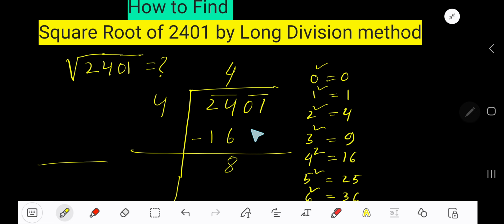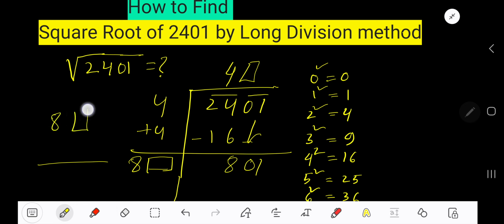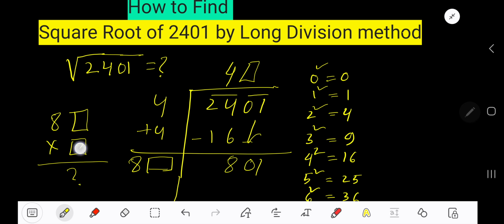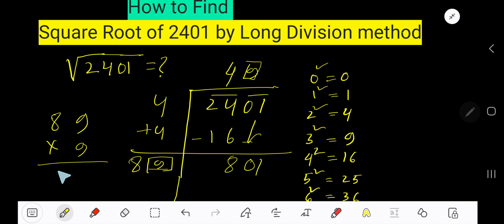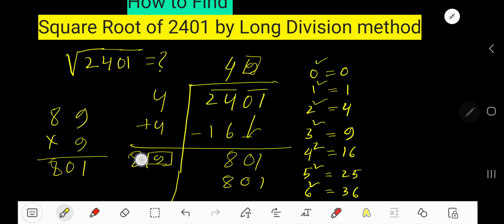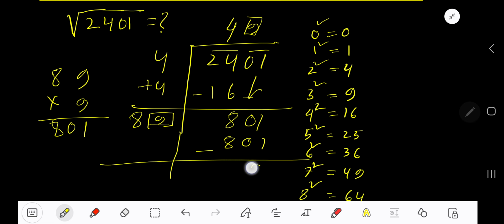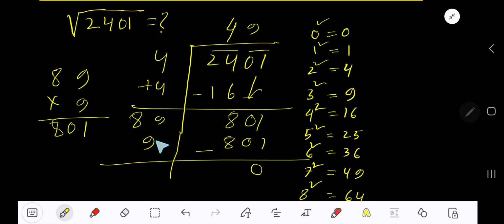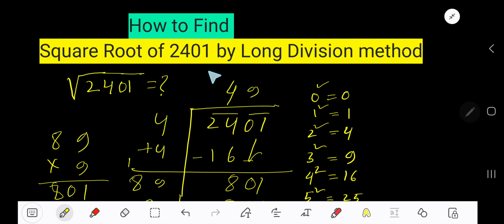How to Find Square Root of 2401 by Long Division Method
Square Root of 2401 by Long Division Method | Step-by-Step Easy Explanation
SEO Friendly Description:
Learn how to find the square root of 2401 using the long division method in a simple and easy step-by-step way. This math tutorial explains the complete process clearly so students can understand and solve square roots without confusion. Perfect for school exams and basic mathematics practice.